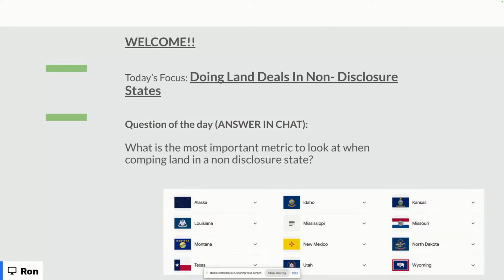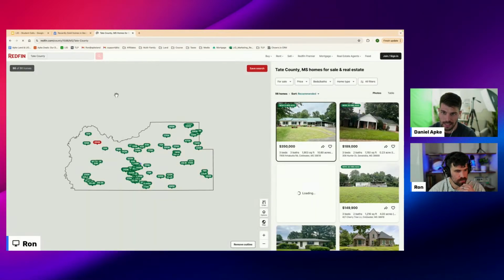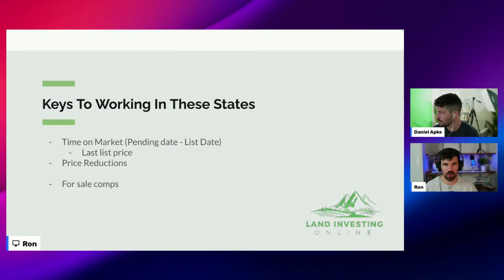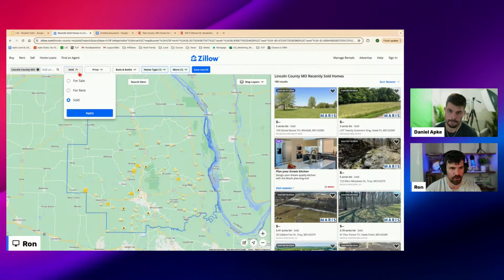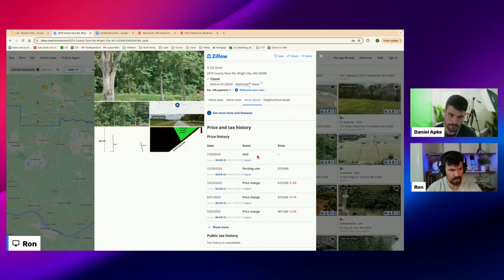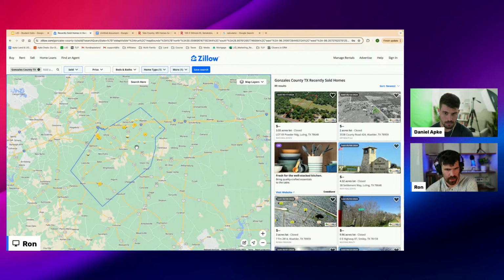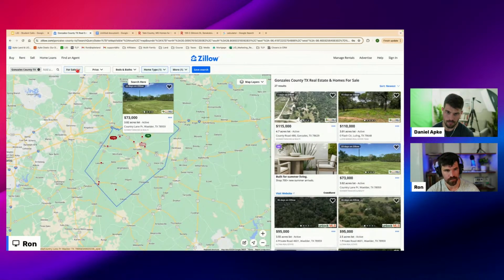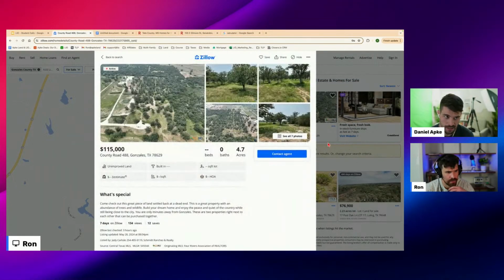Doing Land Deals In Non-Disclosure States